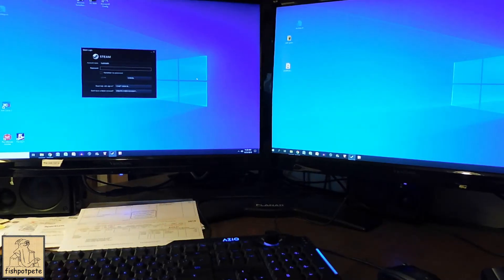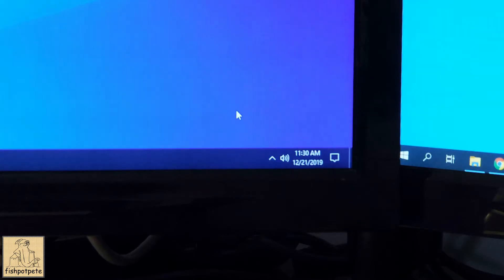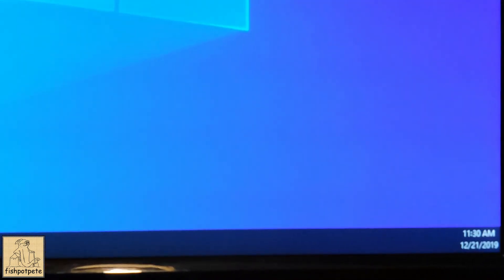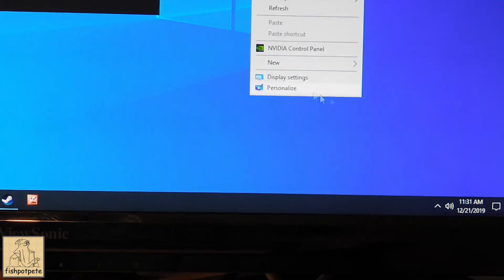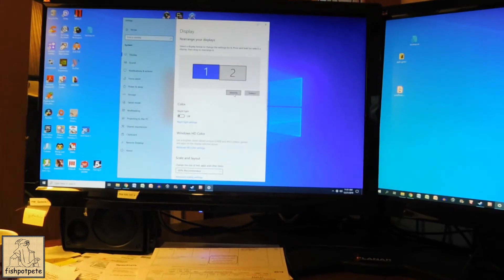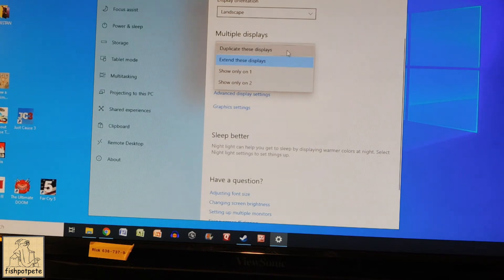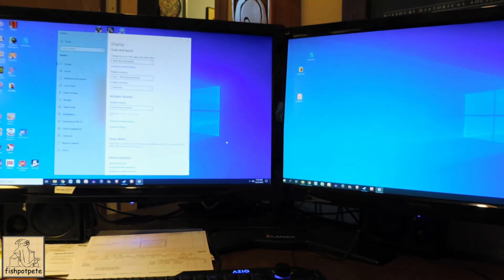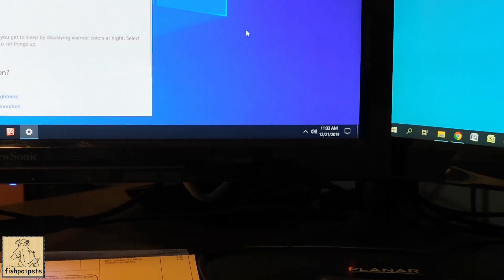Win 10 - How to Move the System Tray to Primary Monitor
Quick video on a problem that I've been trying to fix for several weeks.  After a Windows 10 update, the system tray moved to the Task Bar on the second monitor and I couldn't find any answers on how to move it back to the primary/main monitor.  I stumbled across this fix - maybe some of you will find it useful!

**UPDATE/CLARIFICATION** It wasn't exactly clear what was going on with the system tray in this video.   I couldn't duplicate the error and show it in the video.  I was only able to undo the issue, not recreate it, so all I could show was how to fix it.  Hope that helps.